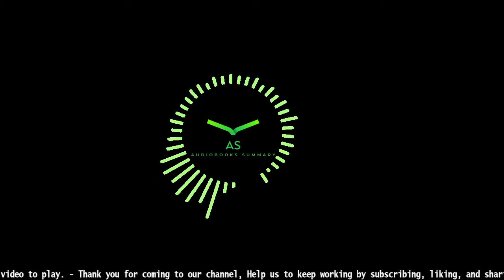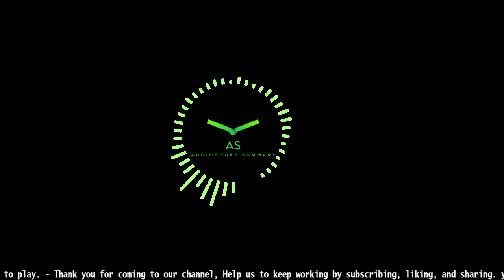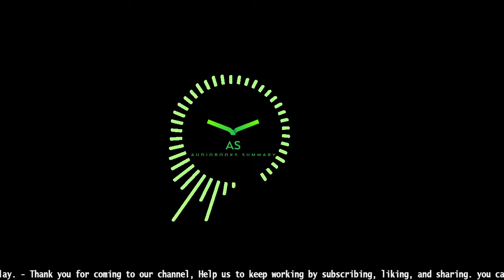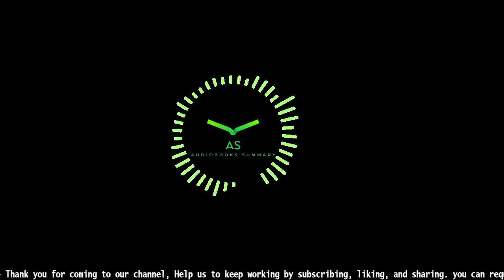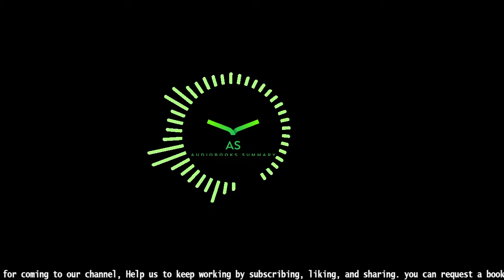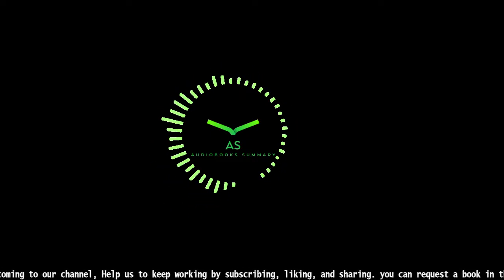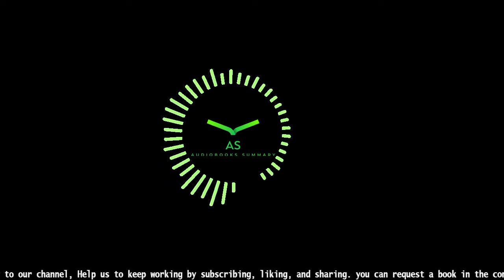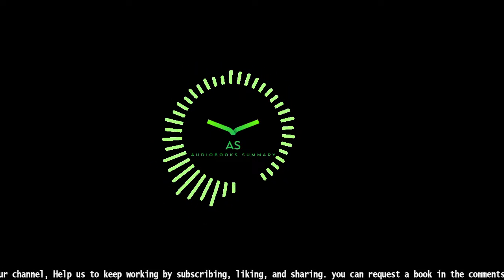Catch and Kill: Lies, Spies, and a Conspiracy to Protect Predators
"One of the Best Books of the Year  Time * NPR * Washington Post * Bloomberg News * Chicago Tribune * Chicago Public Library * Fortune * Los Angeles Times * E! News * The Telegraph * Apple * Library Journal  In this newly updated edition of the ""meticulous and devastating"" (Associated Press) account of violence and espionage that spent months on the New York Times Bestsellers list, Ronan Farrow exposes serial abusers and a cabal of powerful interests hell-bent on covering up the truth, at any cost - from Hollywood to Washington and beyond.
  In 2017, a routine network television investigation led to a story only whispered about: one of Hollywood's most power­ful producers was a predator, protected by fear, wealth, and a conspiracy of silence. As Farrow drew closer to the truth, shadowy operatives, from high-priced lawyers to elite war-hardened spies, mounted a secret campaign of intimidation, threatening his career, following his every move, and weaponizing an account of abuse in his own family. This is the untold story of the exotic tactics of surveillance and intimidation deployed by wealthy and connected men to threaten journalists, evade accountability, and silence victims of abuse. And it's the story of the women who risked everything to expose the truth and spark a global movement
  Los Angeles Times Book Prize Finalist
Finalist for the National Book Critics Circle Award in AutobiographyIndie Bound #1 BestsellerUSA Today BestsellerWall Street Journal Bestseller"
Struggling with reading? Want to read more but don't have the time? Learn how to listen to Audiobooks in this video!
I'll provide you with a brief summary of what it is, why it can be useful, and how you can start listening. I'll also show you the best apps to use and give some tips on how to make your commute or workout more productive.

Audiobooks Summarized is a series on my channel where I read the first chapter of an audiobook and give my thoughts on it. This video will show you how to get started with Audible, the benefits of listening to audiobooks, why they're better than reading, and will make you want to get started reading them today!